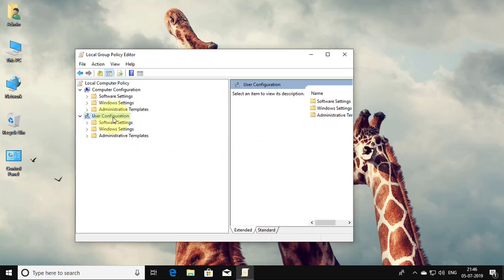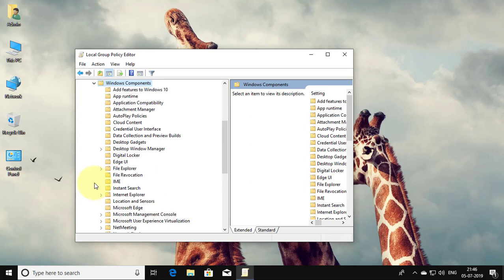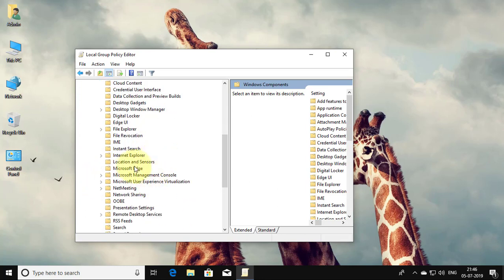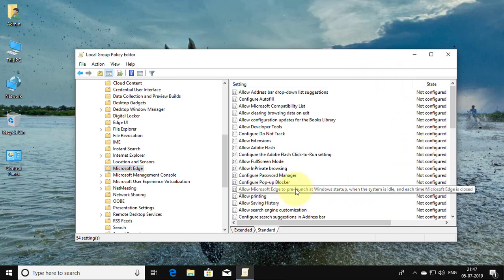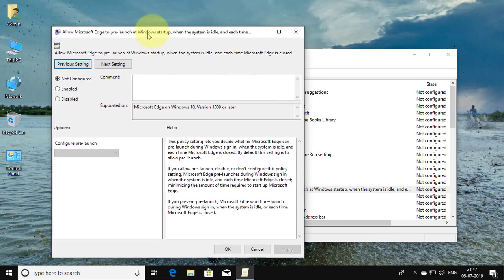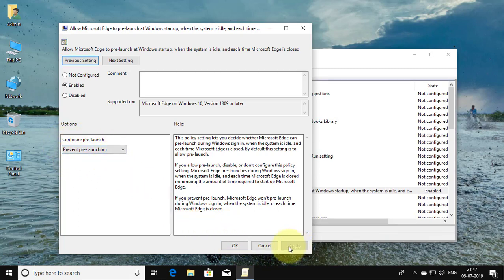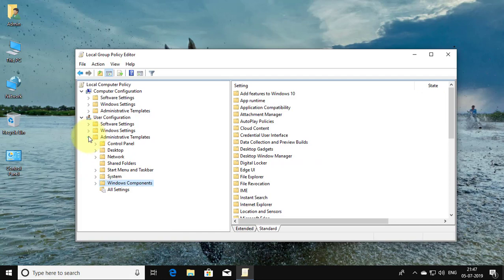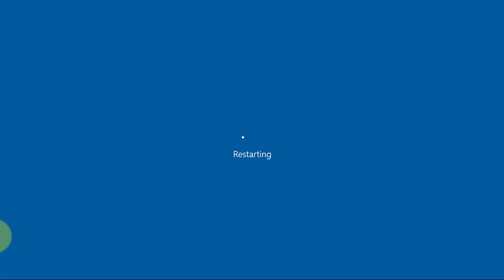How To Disable Microsoft Edge Pre-launching in Windows 10 [Tutorial]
This Tutorial helps to How To Disable Microsoft Edge Pre-launching in Windows 10 [Tutorial]